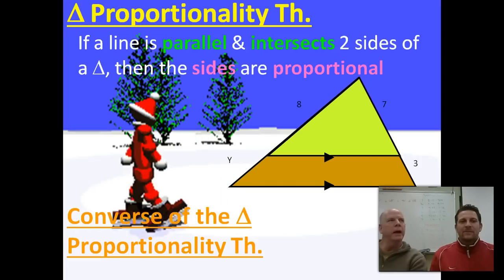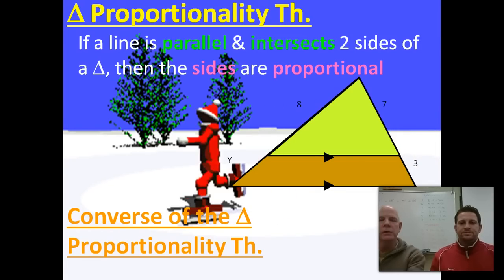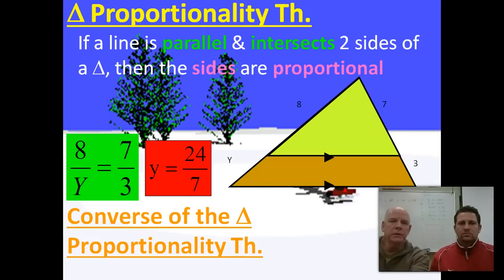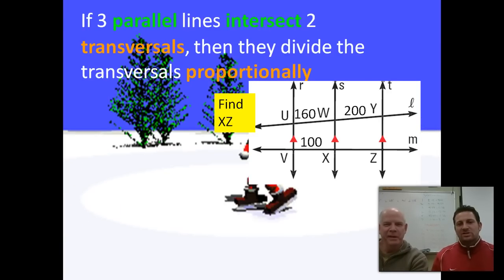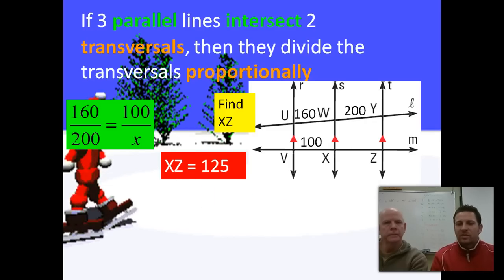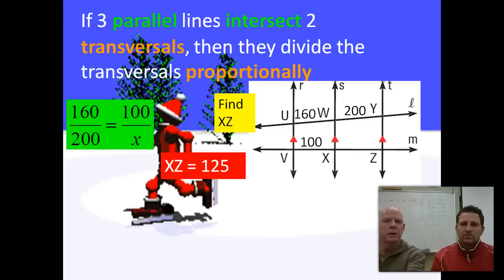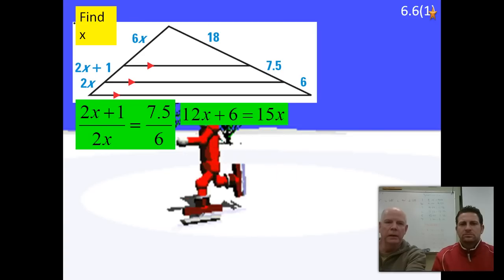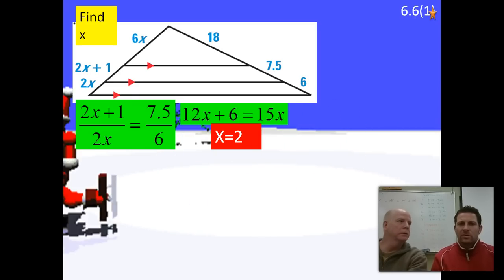6 6 Triangle Proportionally